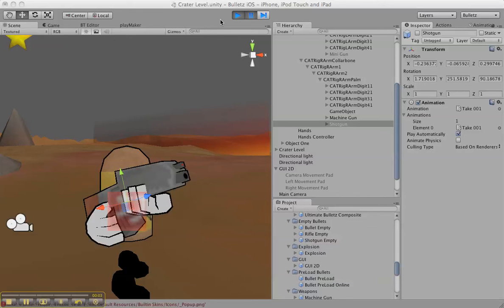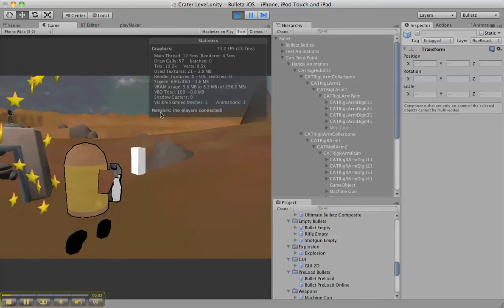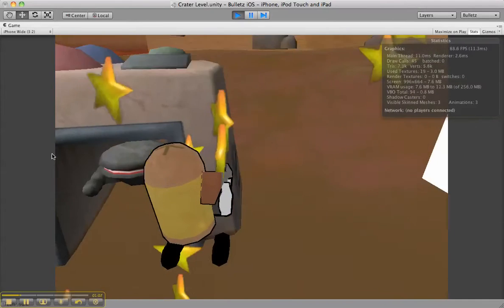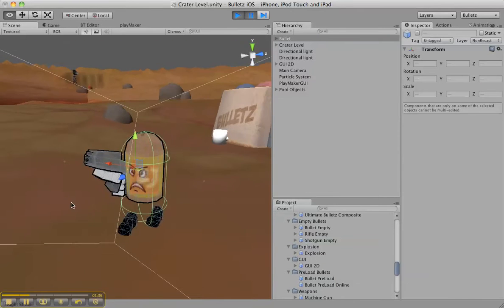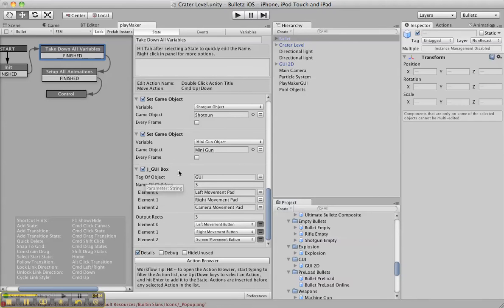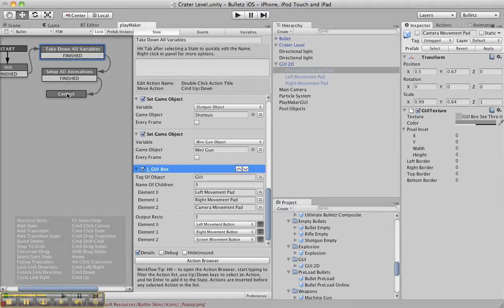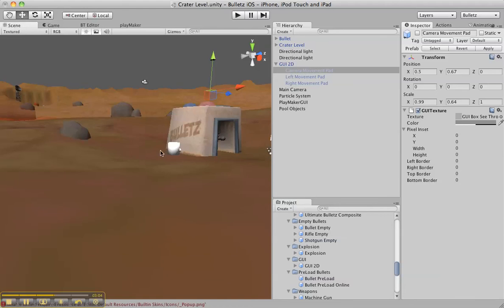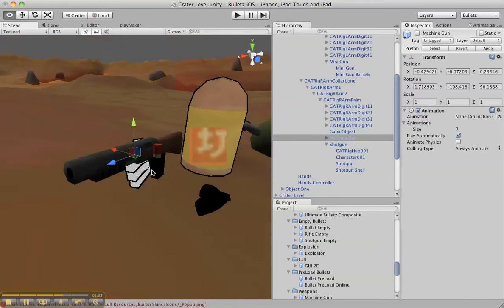Bulletz - iPhone Game Development Vlog (2012-01-08) - Major Advancements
So, lots of variable work done.  And characters are now well defined.  I will work on guns and the menu screens next and then be putting it all together.